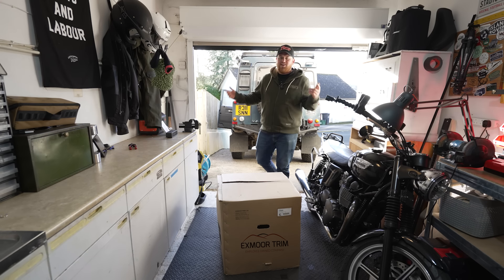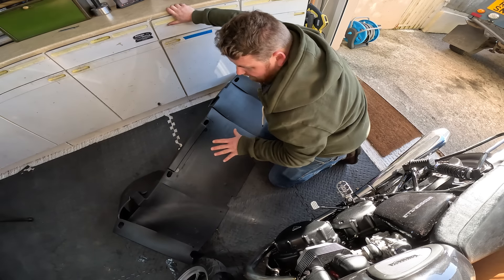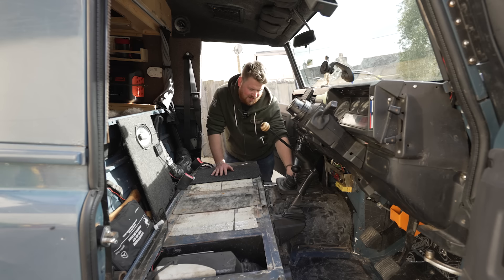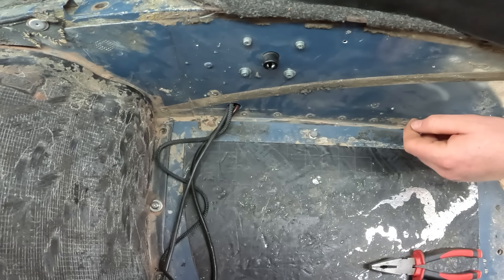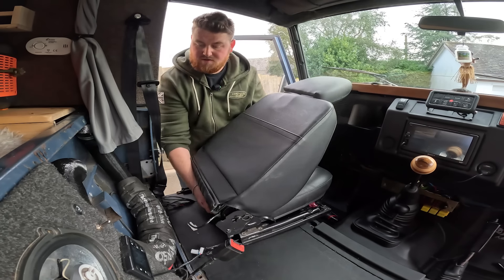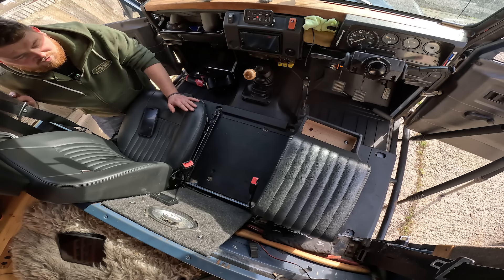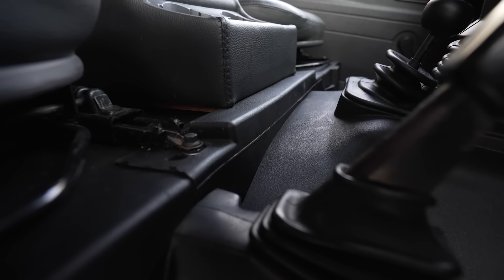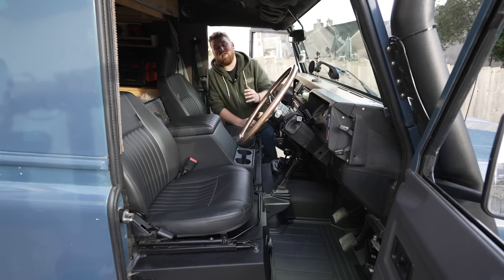EXMOOR TRIM DEFEATER MATTING - DEFENDER INSTALL - BEST UPGRADE SO FAR?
Wow want a brilliant piece of kit. I’ve been waiting years to get my hands on this system and boy am I pleased with it. I hope you enjoy the film.

GEAR I USE:
Outdoor Camping Gear
Inside the Camper Gear